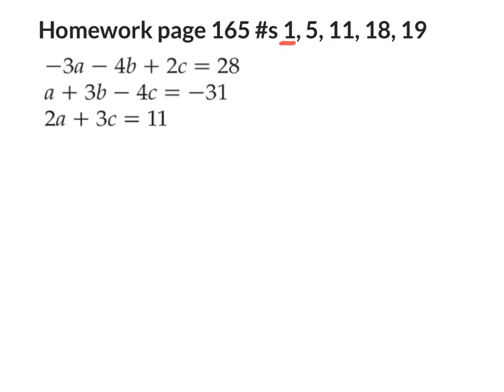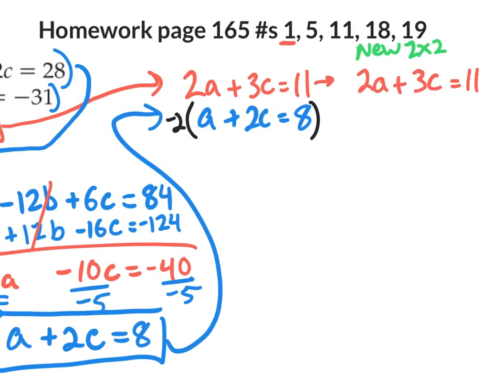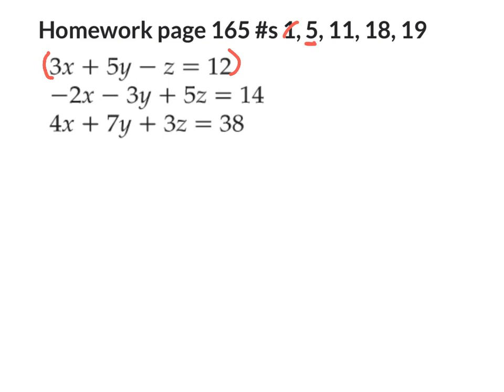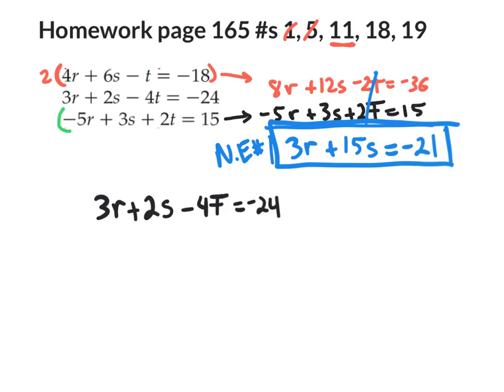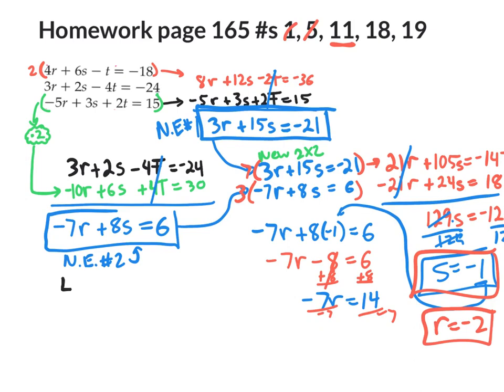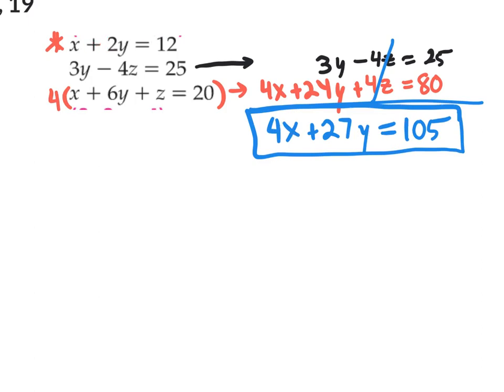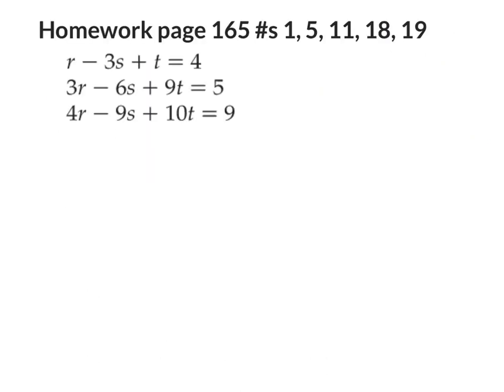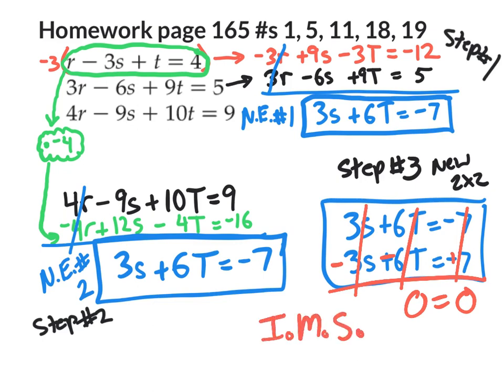Page 165 s 1, 5, 11, 18 & 19 solving 3x3 systems